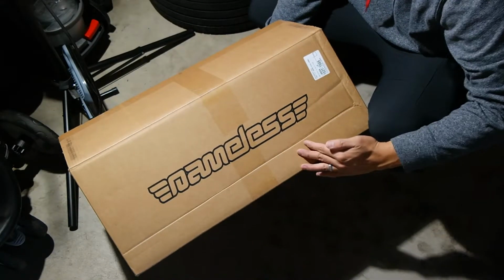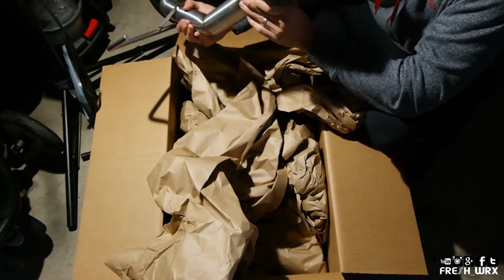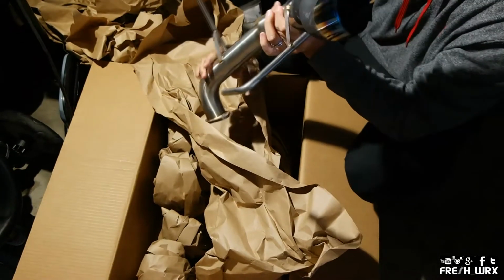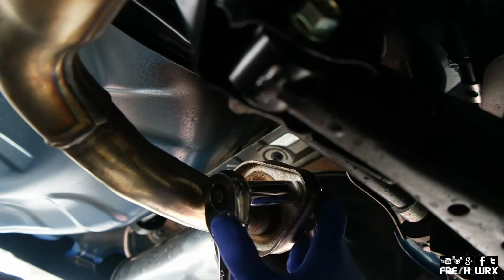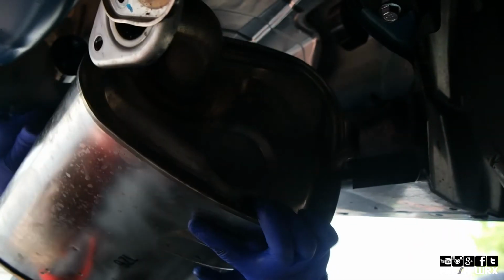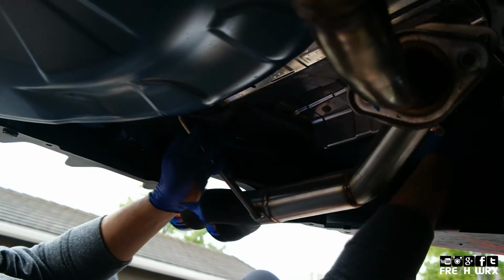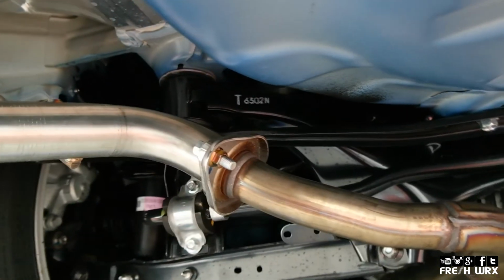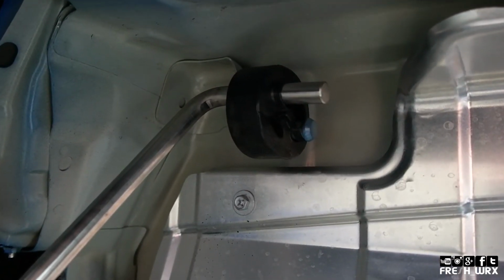Nameless Performance Axel Back Muffler Delete 2016 WRX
Install video and review of the Nameless Performance Axel Back Muffler Delete for 2015+ WRX.